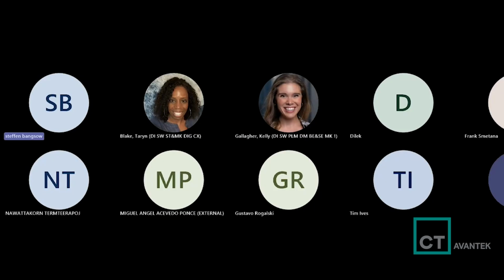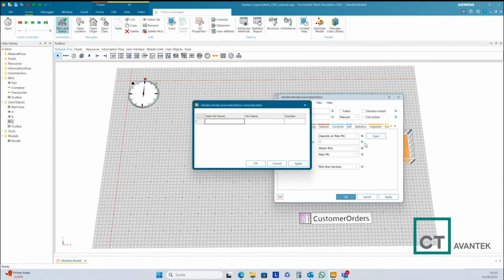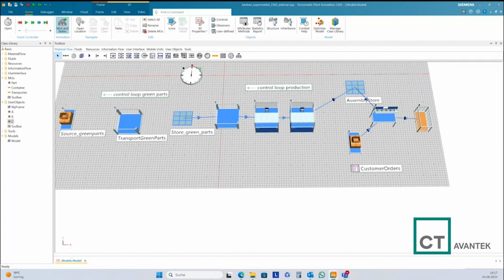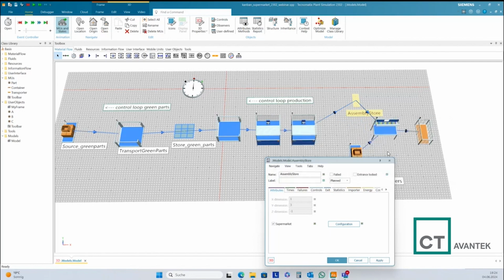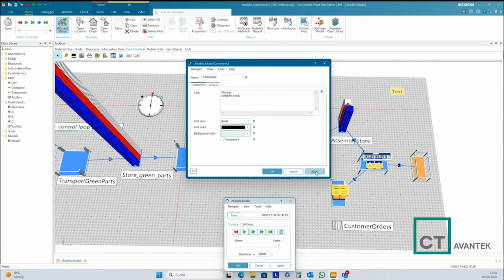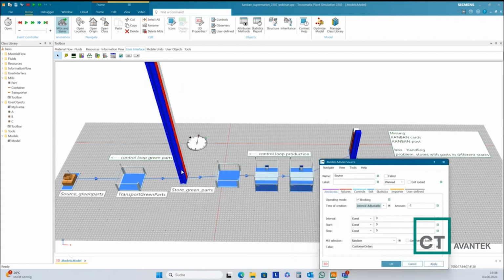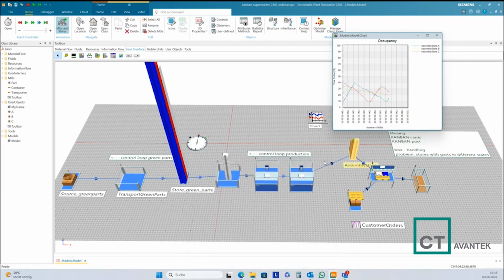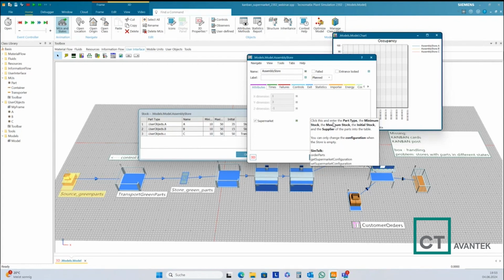Cómo Crear un Sistema Kanban en Tecnomatix Plant Simulation: Tutorial Completo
¡Bienvenidos a nuestro canal! En este video, aprenderás a crear un sistema Kanban utilizando la función de supermercado en Tecnomatix Plant Simulation, de la mano del experto en simulación y Siemens Community Catalyst. Siguiendo este tutorial, descubrirás cómo configurar los supermercados, establecer fuentes basadas en pedidos y crear un escenario básico para optimizar tu flujo de producción.

🔗 Visita nuestra página web para más información: Avantek

Elementos del tutorial:

- Configuración de Supermercados
- Configuración de fuentes basadas en pedidos
- Creación de un escenario básico
- Si tienes alguna pregunta durante el tutorial, no dudes en ingresar y consultar en nuestra web